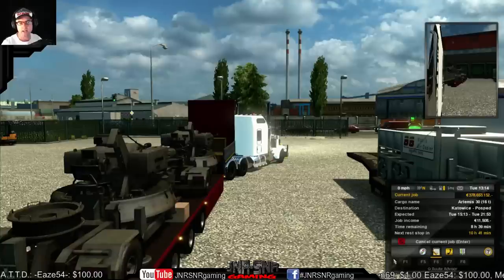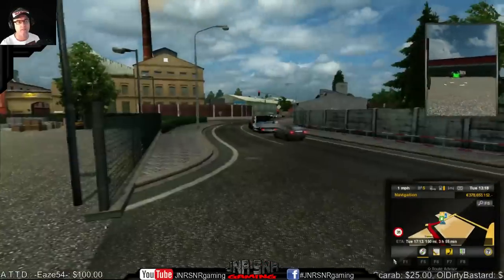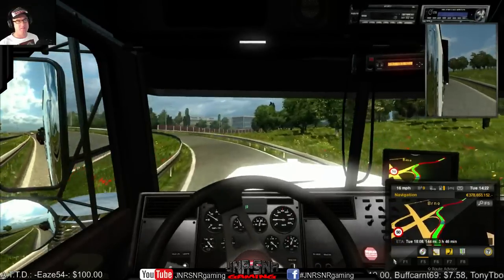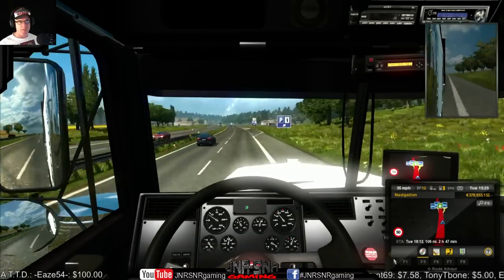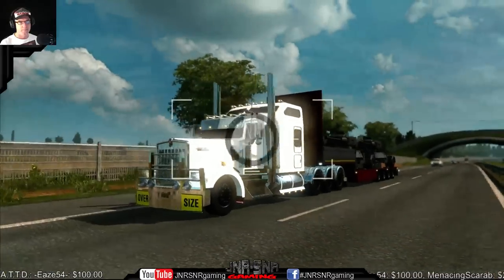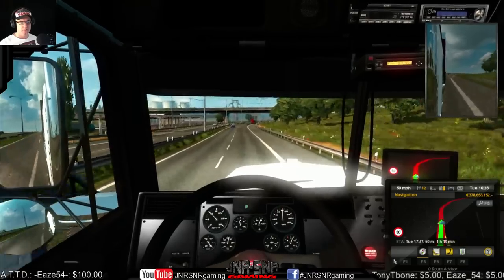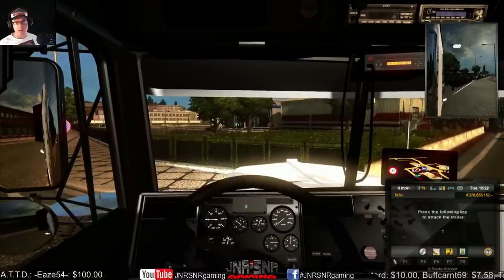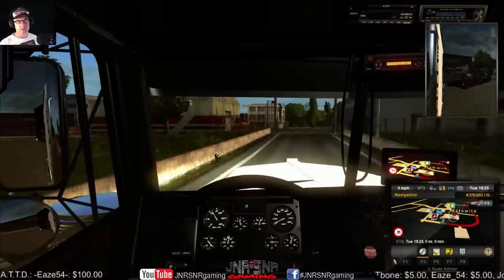ETS 2 - Kenworth W900L hauling some military equipment Part 1.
Today on Twitch we drive the Kenworth W900L while hauling some military equipment. After first pick up we notice that there is a little problem with the steering. What on earth could it be?